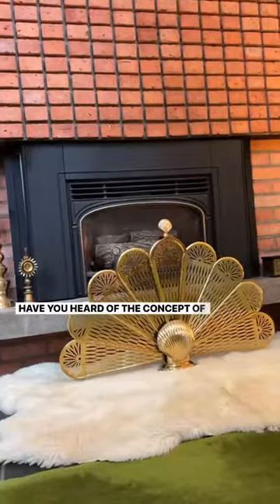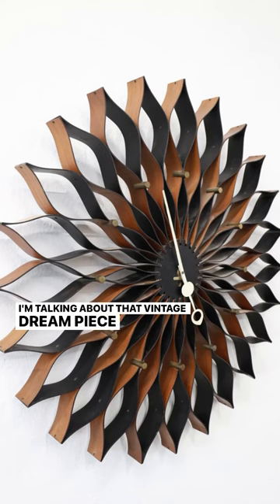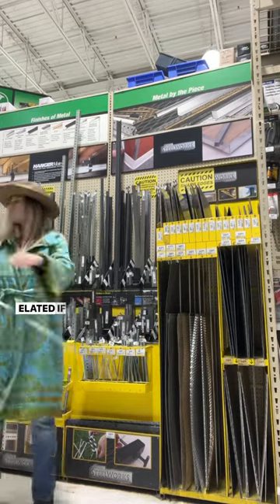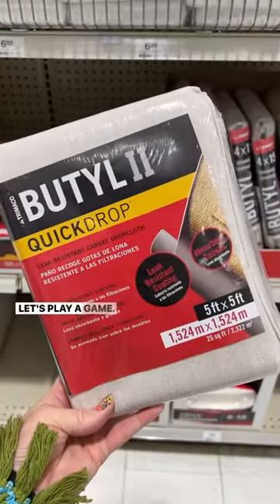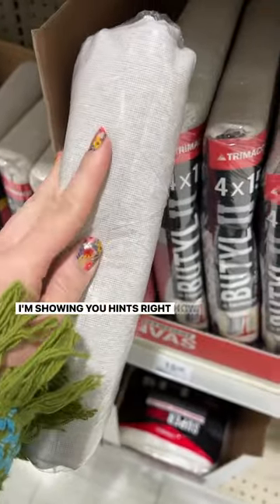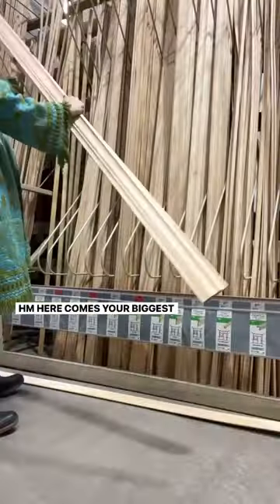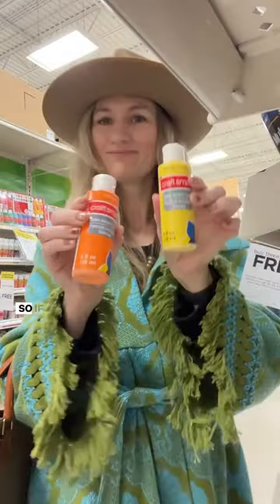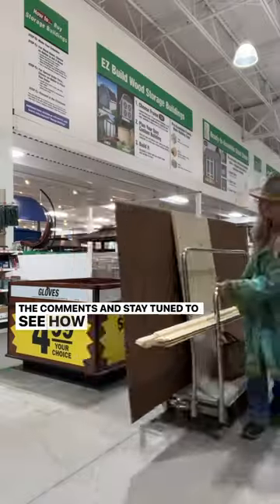What’s YOUR “Vintage Unicorn?” Wanna guess mine? Drop your best guess below!👇🏼 ✨vintageunicorn